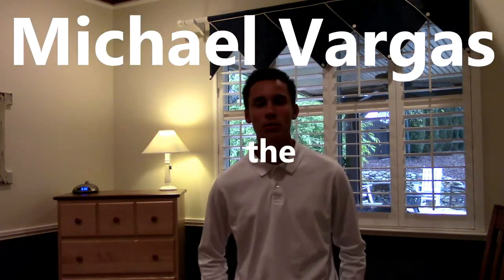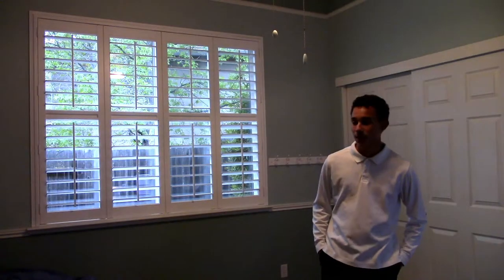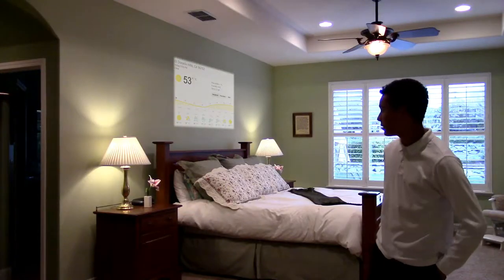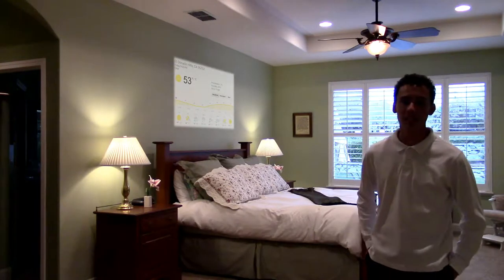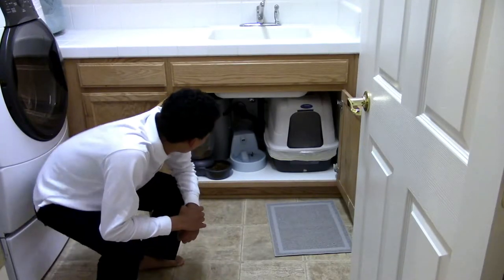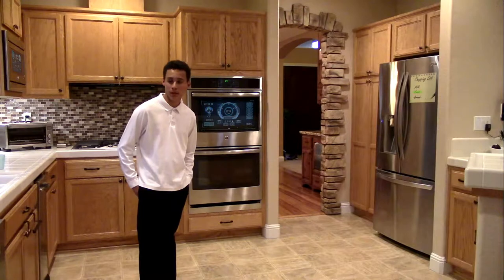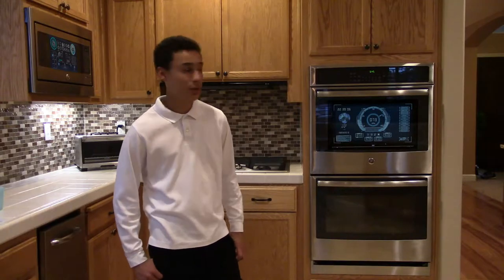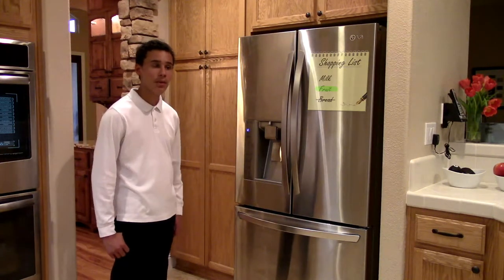Radical Realitor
8th grade band video. Speical effects by evan young.